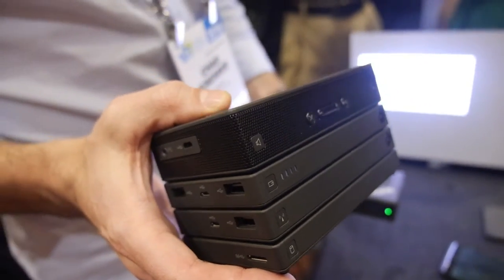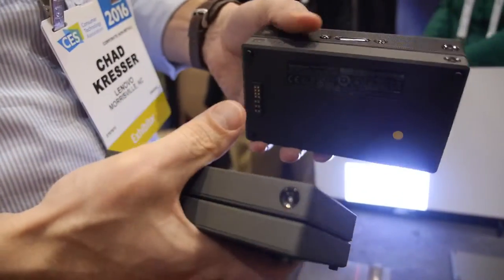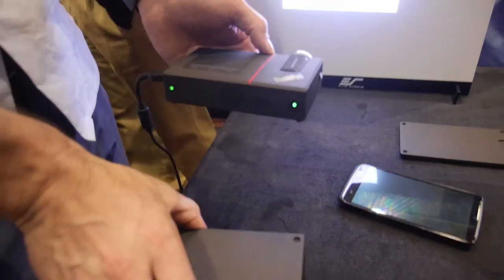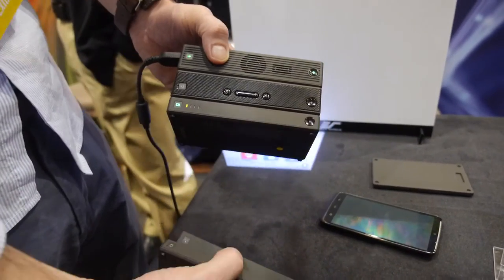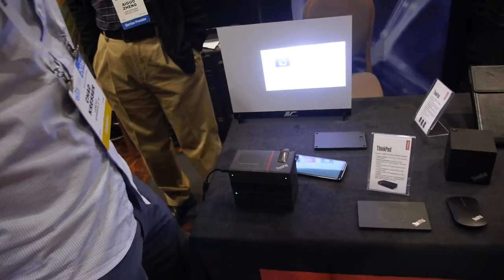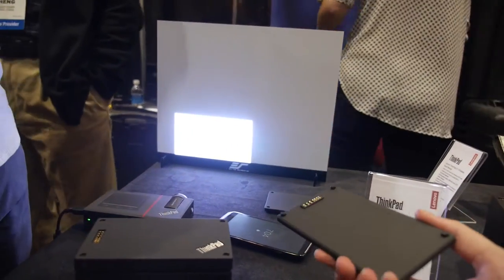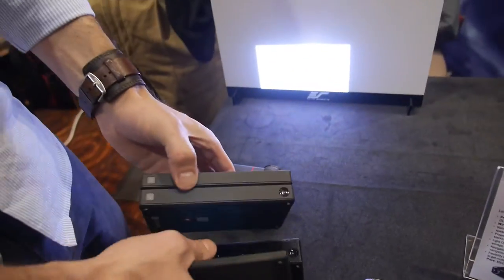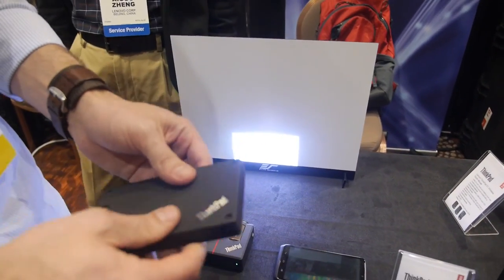Lenovo Stacked modular accessories - projector, HDD, WiFi, Qi wireles charge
Chad Kresser of Lenovo demonstrates the ThinkPad Stack concept, a device that is modular by design to allow for accessories to be stacked on to it. This display unit features stacked units for functions such as additional power (battery pack), storage capacity (1TB HDD), and sound (Bluetooth speakers). The stackable projector features 150lumen brightness, 720p video resolution, and uses a RealTek ARM CPU, and 16GB of onboard storage. The inbuilt battery lasts 2 hours, going up to 8 with the power bank. Prices for the WiFi access point and HDD (sold as a kit) is US$200, the power bank is US$50, the Bluetooth speaker is US$200.